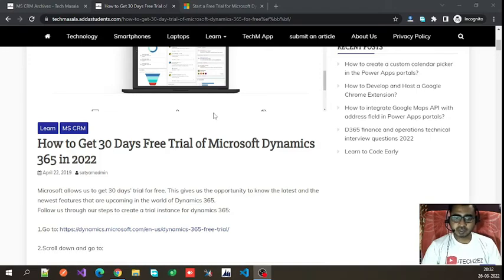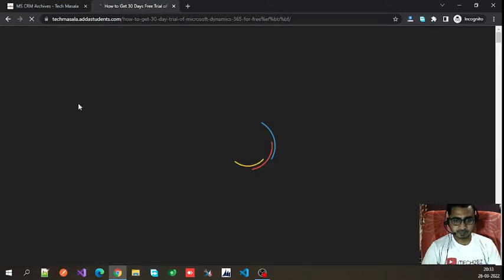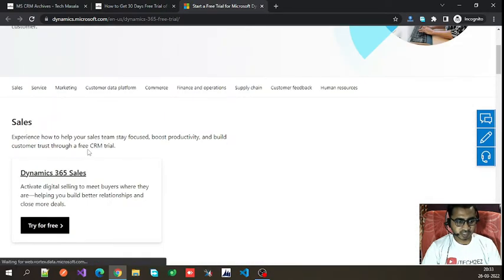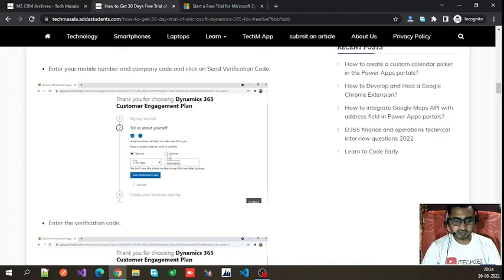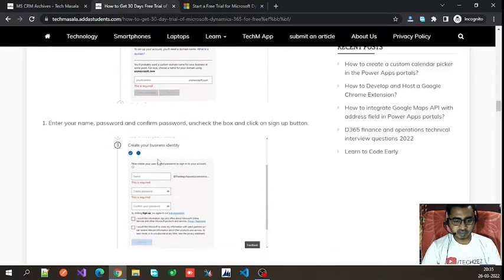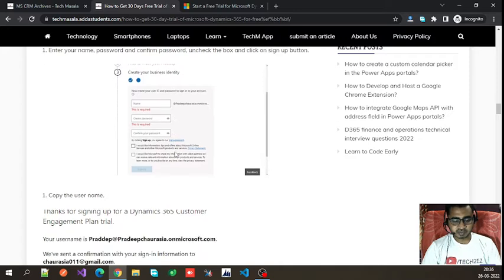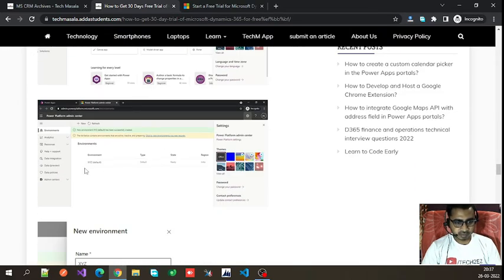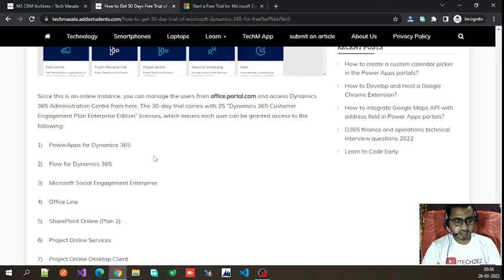Get 30 Days Free Trial of Microsoft Dynamics 365 | 2022 💻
And also give us feedback in the comment section so that we can improve our content.